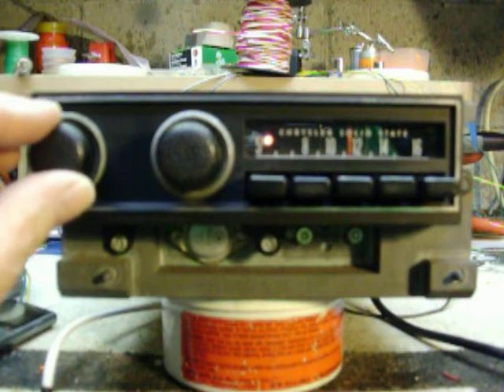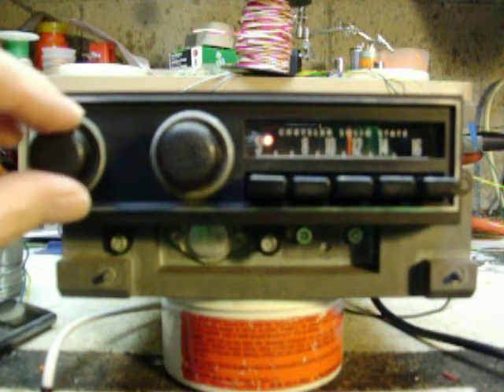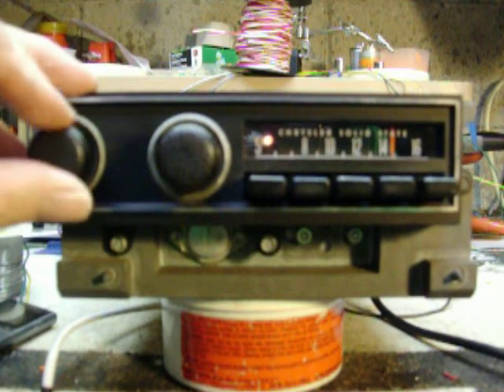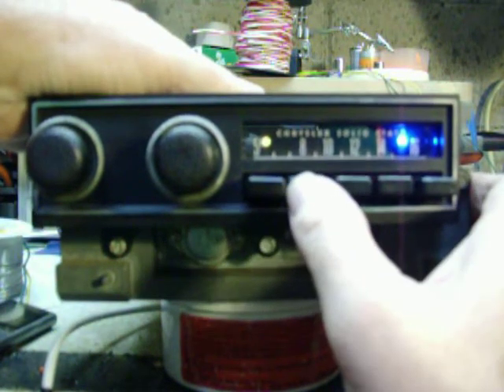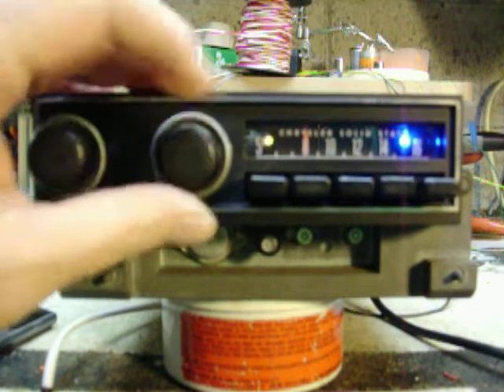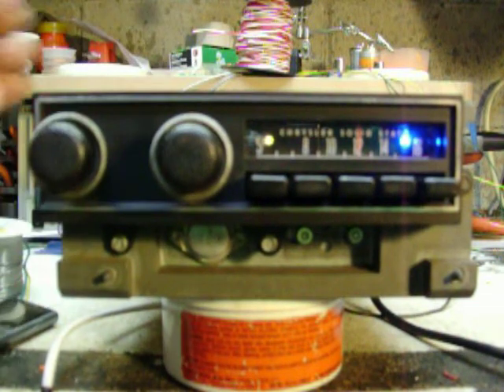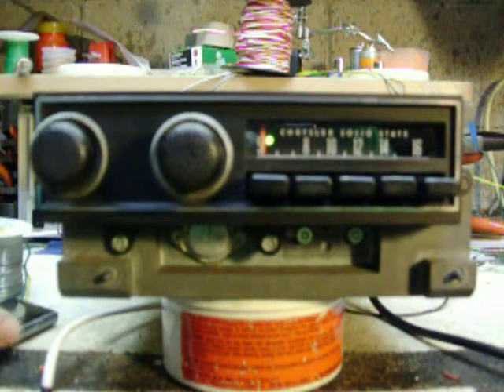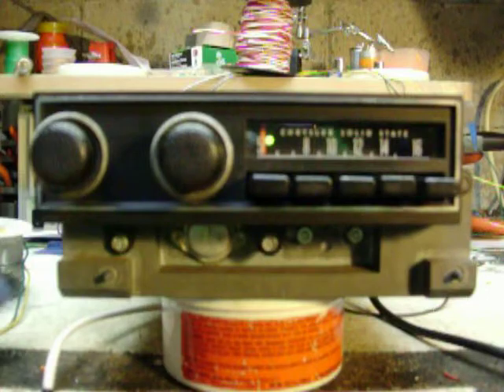101 35171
72/74 Dodge Radio